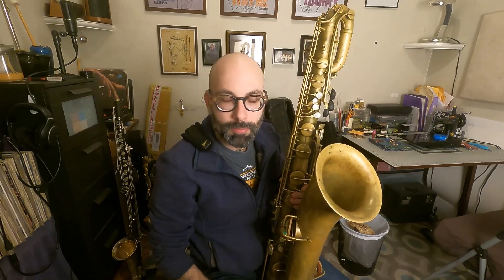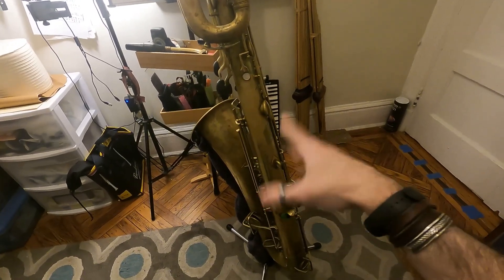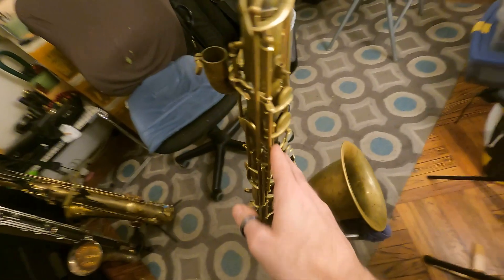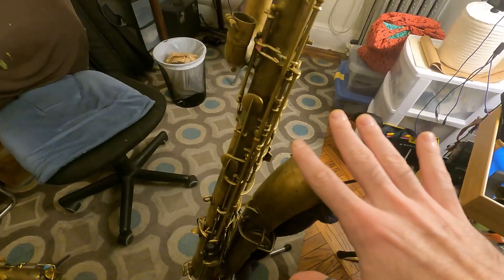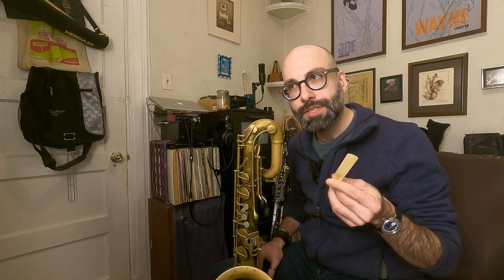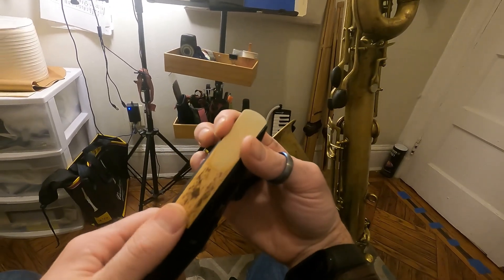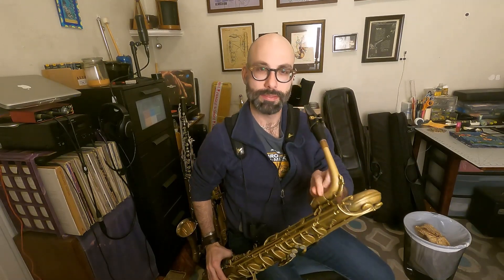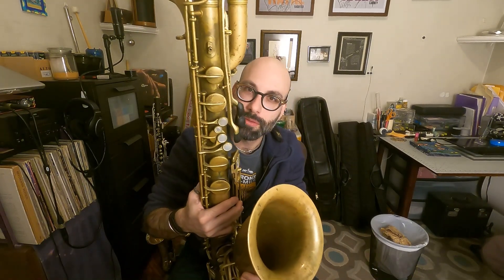When a saxophonist watches too much Vice Grip Garage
Been hookin my peepers onto @ViceGripGarage just a little too much these days.